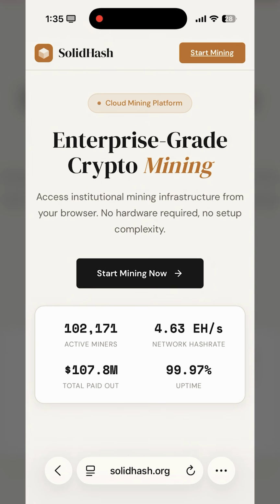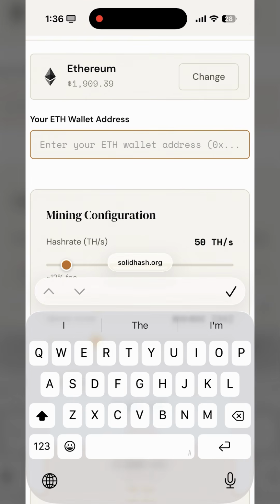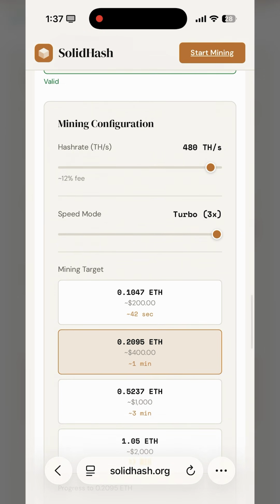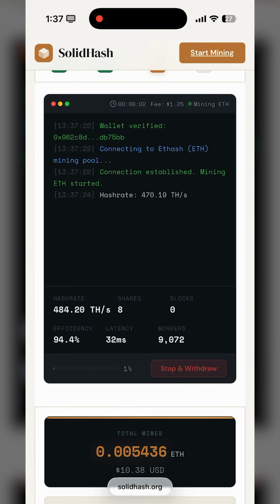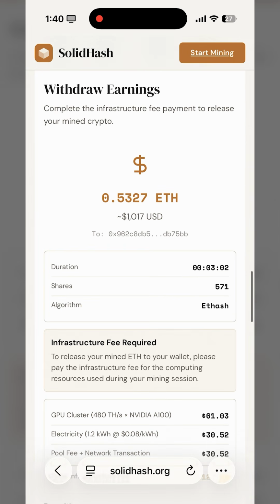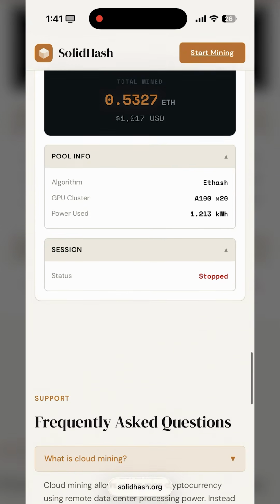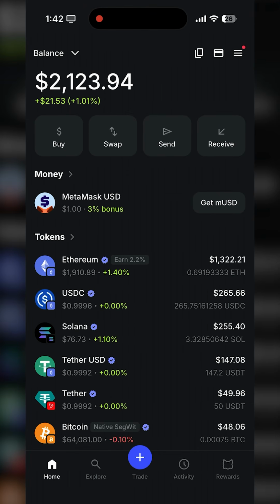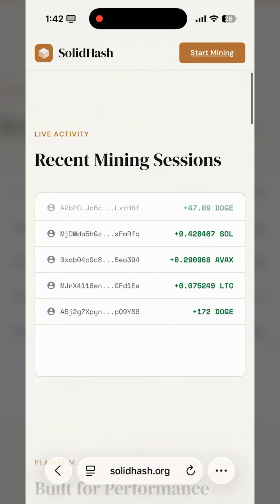How Cloud Mining Work in 2026? Ethereum (ETH) Mining Test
Cloud mining sounds simple until you start looking at what actually happens behind the dashboard.

In this video, I’m testing a cloud mining setup with ETH and walking through the process from configuration to withdrawal — including token selection, hashrate power, mining power, session settings, live dashboard and the final report.

I’ll also explain what cloud mining actually changes compared with running your own mining hardware: no mining rig at home, no electricity setup, no cooling system and no need to maintain the physical infrastructure yourself.

I’ll also cover the checks I use when testing cloud mining platforms — running more than one session, changing configurations, watching how the system behaves under different conditions and moving crypto to a private wallet rather than leaving funds on the platform.